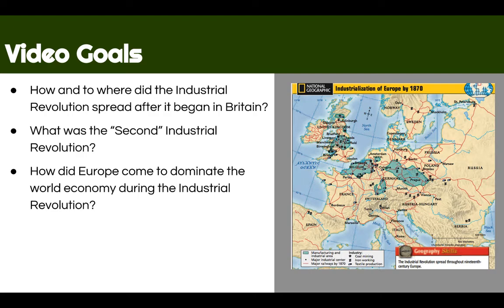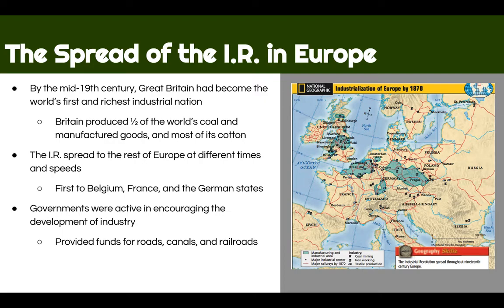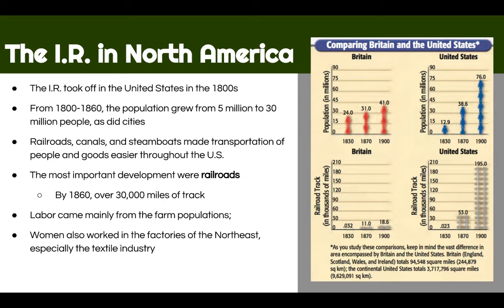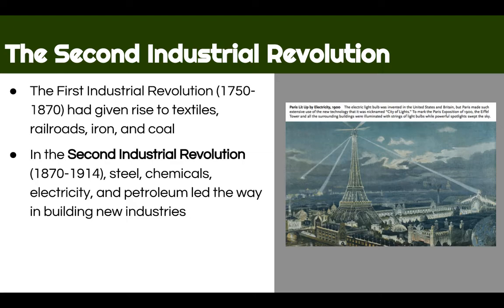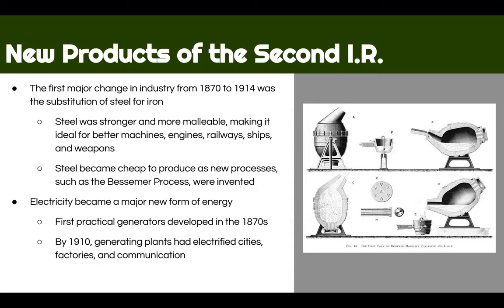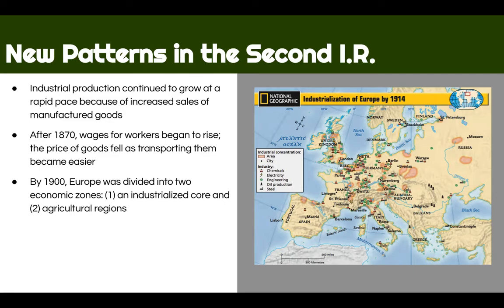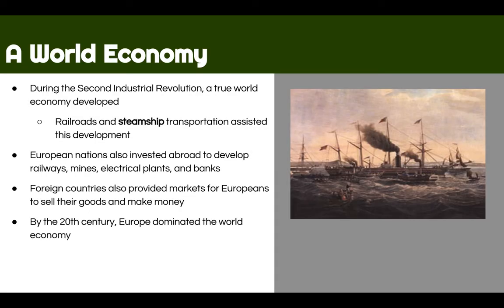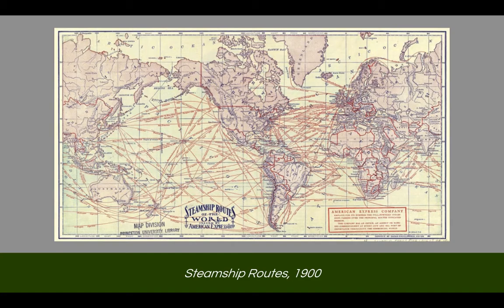Spread of the Industrial Revolution